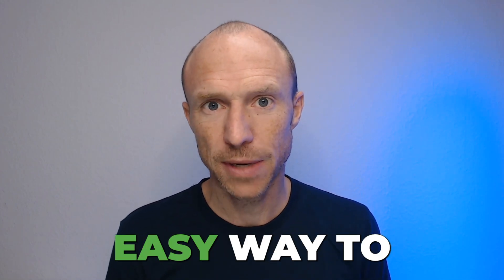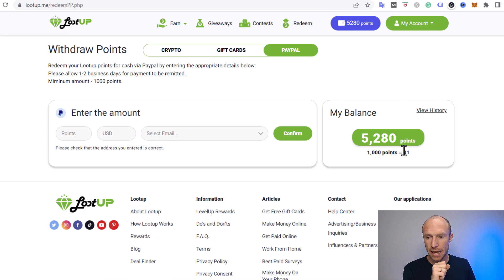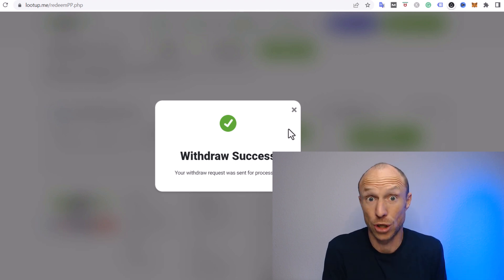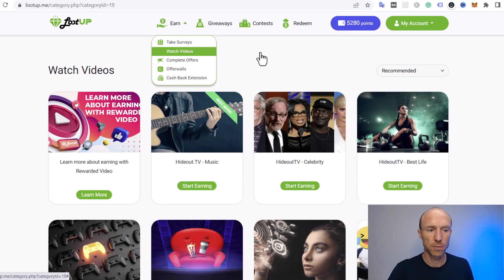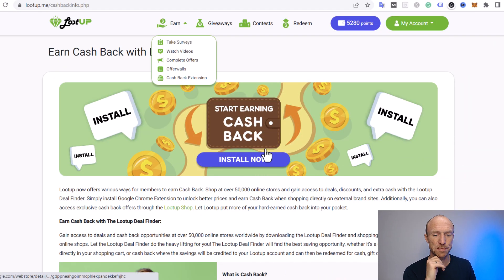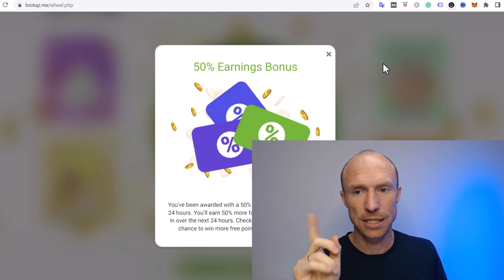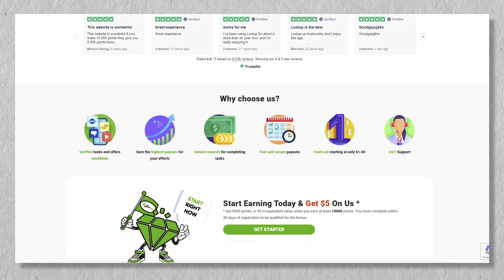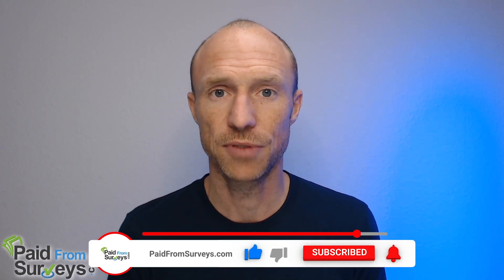Easy Daily Money - Lootup Review ($5 Payment Proof)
This LootUp review will give you an inside look and show if it is really a way to earn money daily. This will also show you LootUp payment proof.

Loot-up is a Get-Paid-To site that offers different ways to make money online. These include taking paid surveys, completing paid offers, watching videos, and more.

And many viewers have asked me about an updated LootUp review since there have been some changes since the last time I made a video about it.

In this LootUp review and tutorial, you will learn how it works so you can know all the details. You will also learn how to withdraw and see LootUp payment proof.

In this video, you will learn all the different earning methods you can do inside LootUp. And it has a lot of new features and improvements since I first tested it.

In addition to that, it has great payout options and a low payout threshold.

So overall, LootUp can be a good way to earn some extra money for free. It offers many ways to earn and has great rewards. You just need to do it with the right expectations that it is not a way to make a full-time income.

0:00 Intro to LootUp review
0:35 Who can join
1:15 Payout options
2:40 Withdrawal method
3:04 Payment proof
3:22 Earning methods - Method 1
4:59 Method 2
5:43 Method 3
6:37 Method 4
7:24 Method 5
8:28 Method 6
9:46 Earning potential
10:59 Final verdict